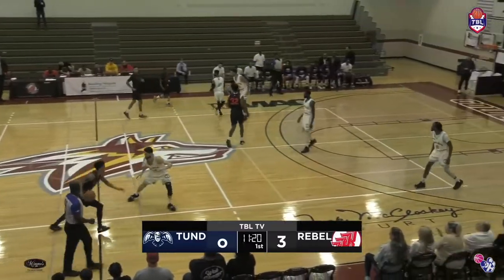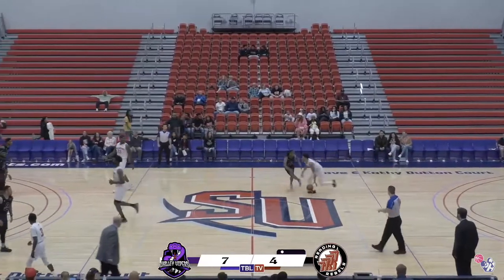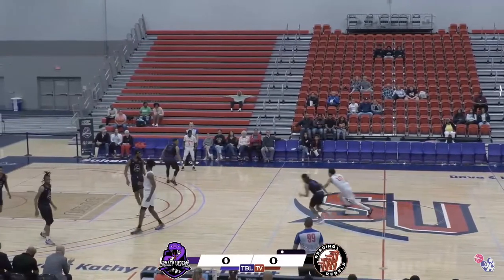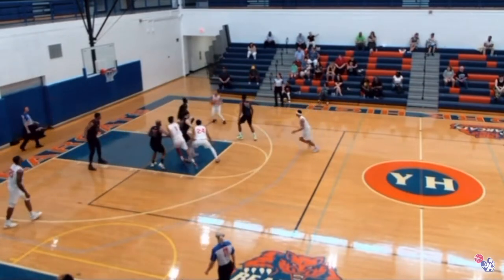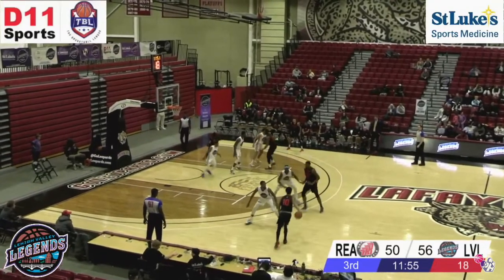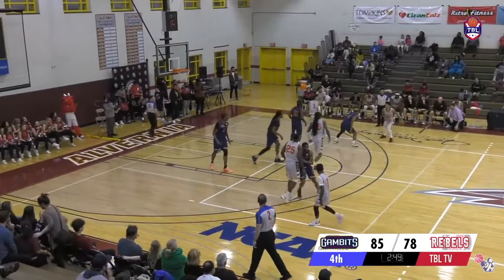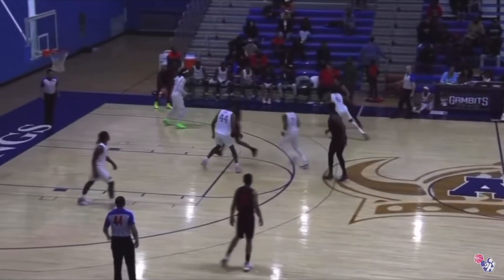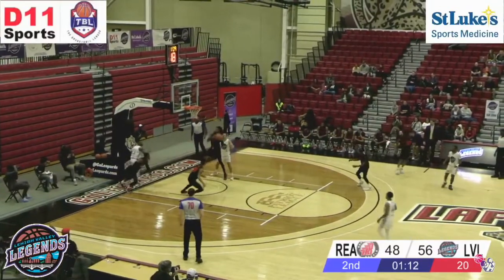Tarojae Brake Highlights 2023 || TBL - United States || Reading Rebels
◉ Tarojae Brake #10
◉ Point Guard, 1.91 m/6 '3' ft
◉ Reading Rebels